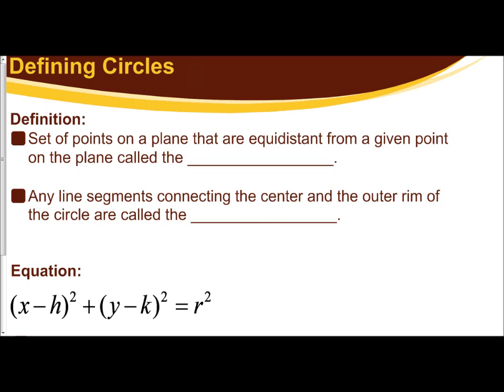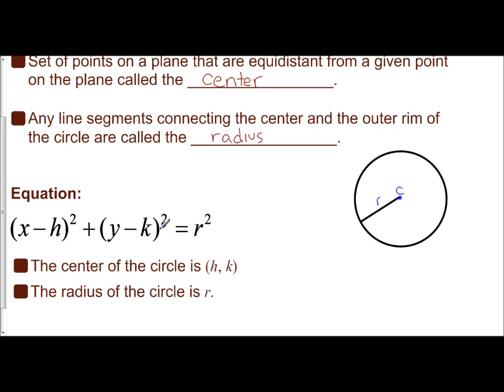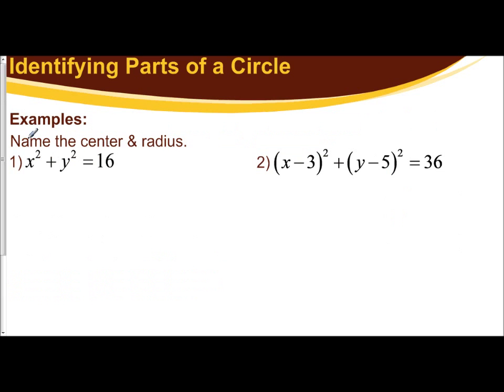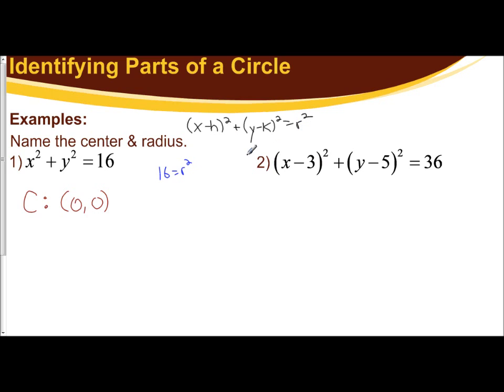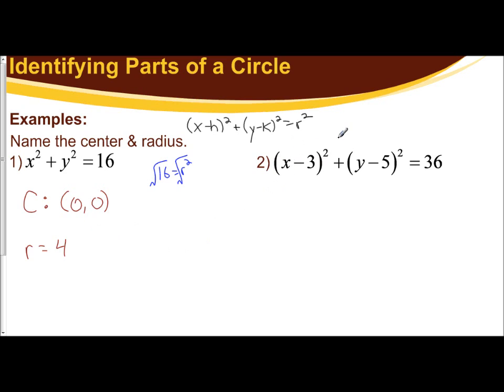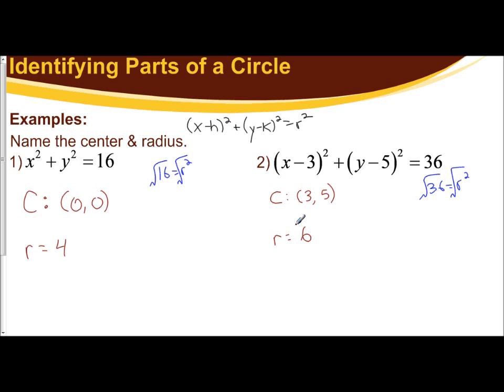Lesson 10.3 - Defining Circles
The following video provides an introduction to circles by examining their definition & the standard form equation.